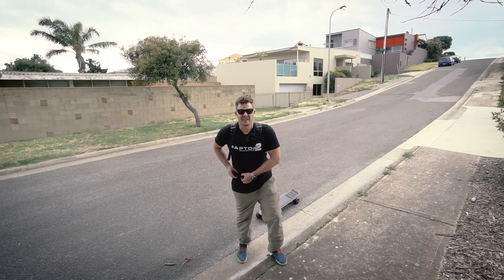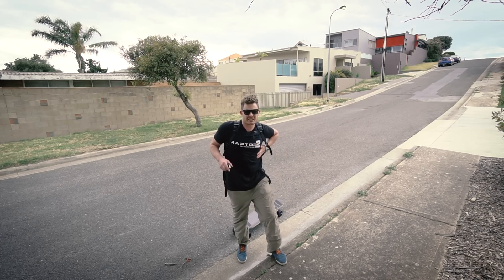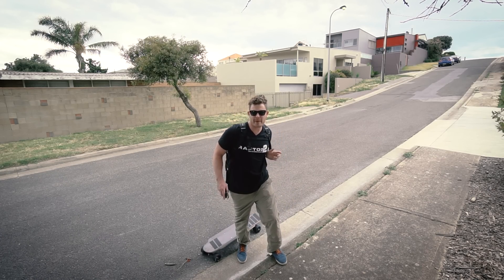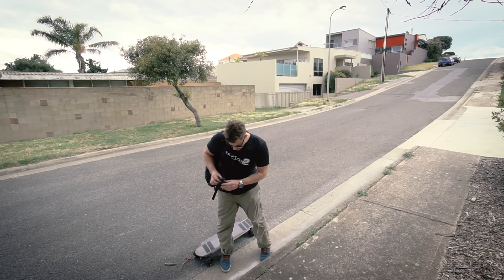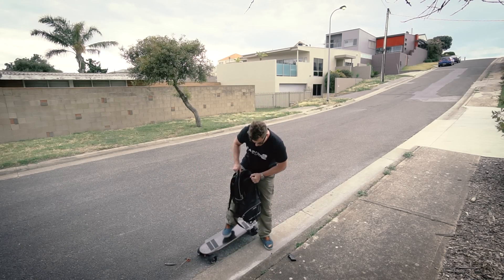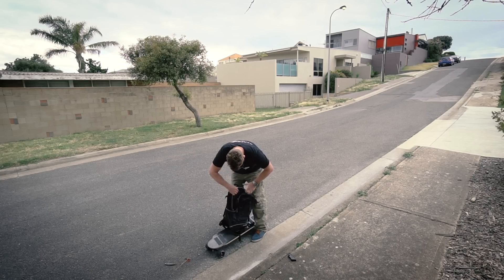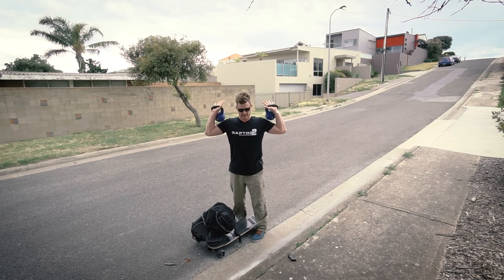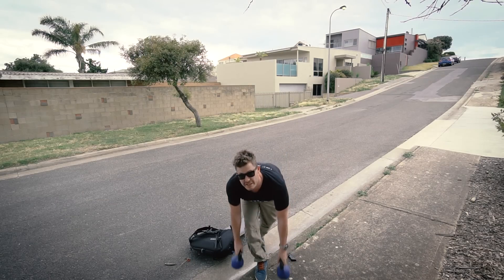Raptor 2 | 255lbs Hub Motor Hill Challenge